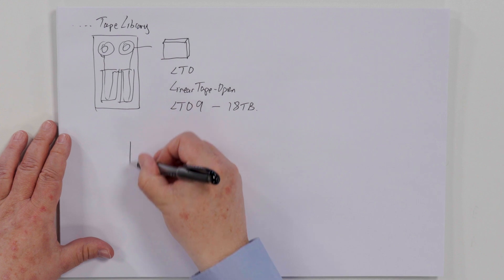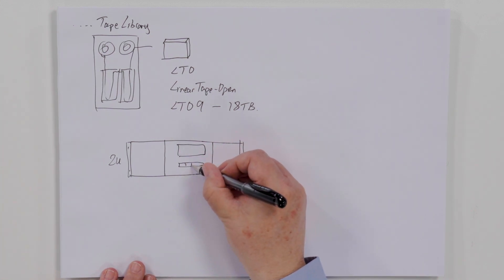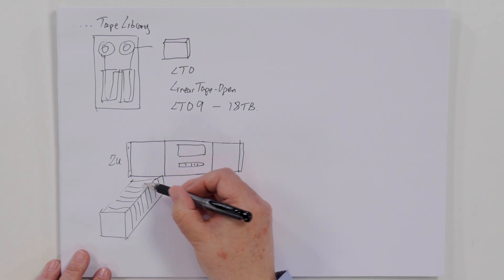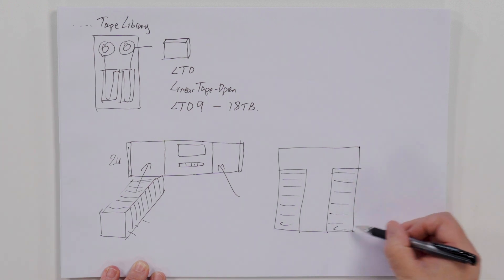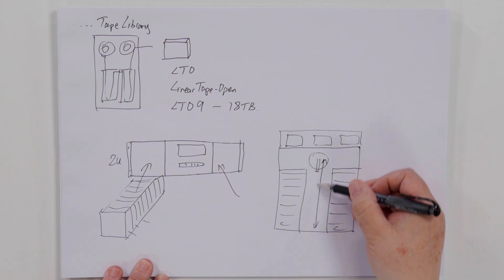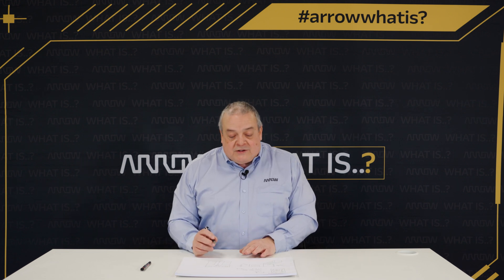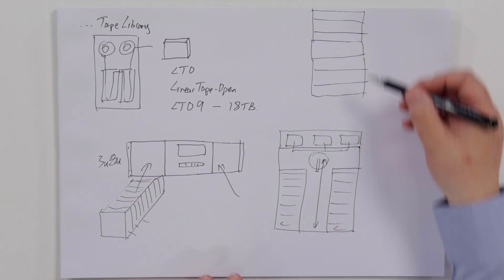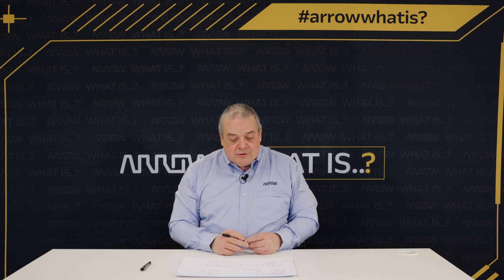What Is A Tape Library?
Welcome to another insightful episode of our "What Is" series, where we delve into various aspects of the IT industry to help you understand key concepts from the ground up. In this episode, we explore "What is a Tape Library?"

Tape libraries are essential components in data centres, providing reliable and scalable solutions for data storage and backup.

Whether you're an IT professional, a student, or simply curious about the IT industry, this episode will provide valuable insights into how tape libraries work and why they are crucial for data centres.

🔔 Don't forget to subscribe to our channel for more episodes in the "What Is" series, where we cover a wide range of topics to help you navigate the IT industry with confidence.